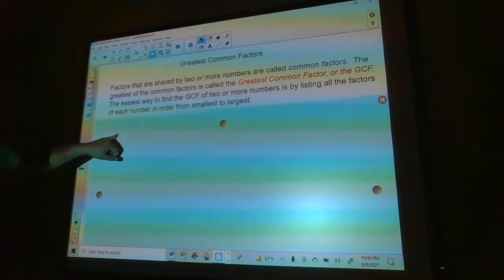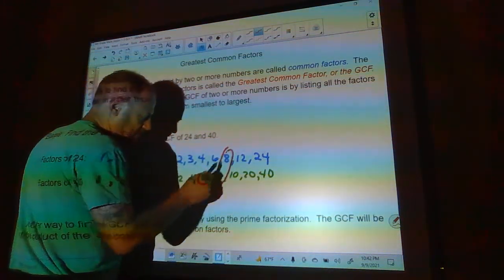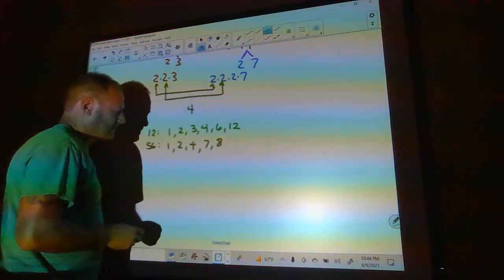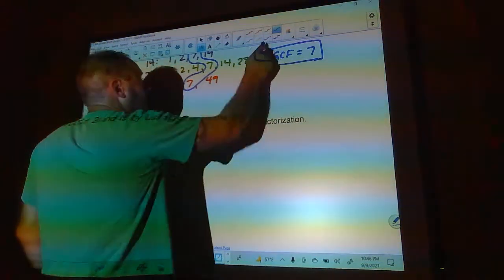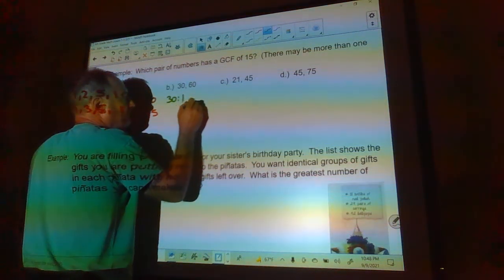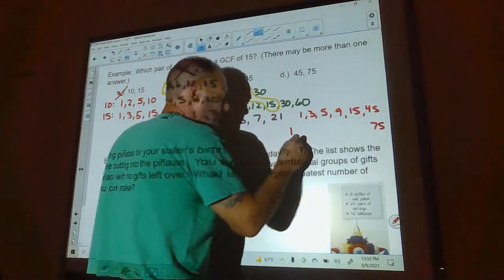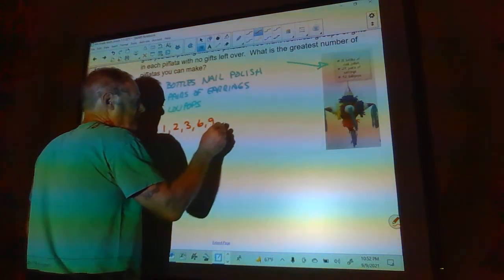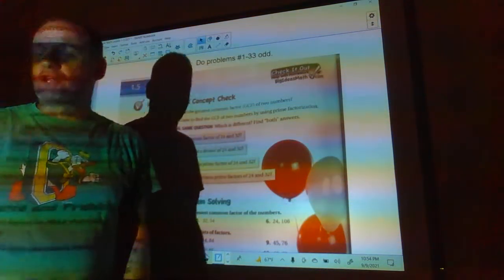6th Grade Math Lesson 1-5 Greatest Common Factors (GCF)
Greatest Common Factors, GCF